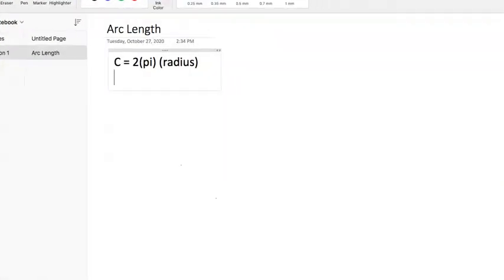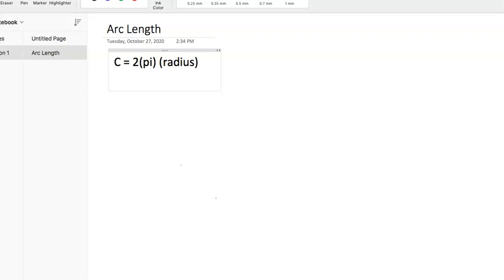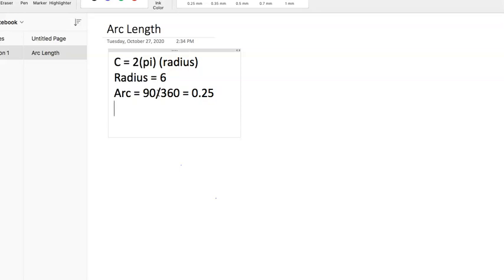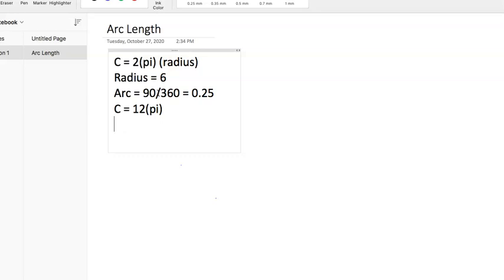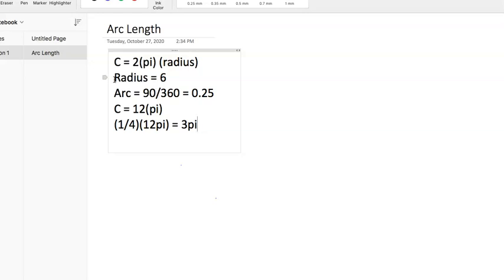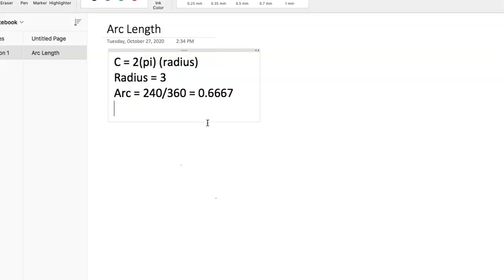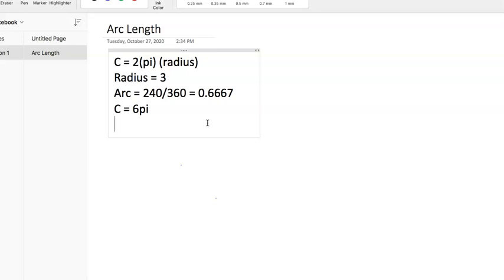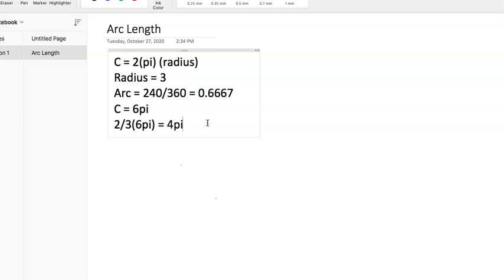ATI TEAS Exam: Arc Length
Say that we are told that the arc length that we are given is 120 degrees and asked to find the circumference of the circle. We are told that the radius is 6.
First, we need to know that a circle is 360 degrees, or 1/3 (120/360) of this circle.
Once we know this we just need to solve for circumference of a circle.
C = 2 πr
C =  2π(6)
C = 12π
1/3( 12π) = 4π